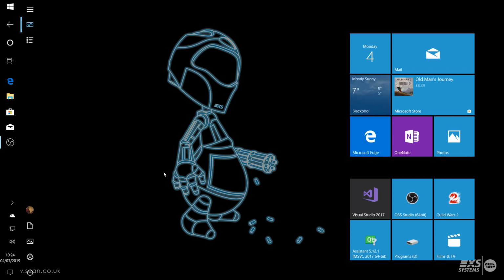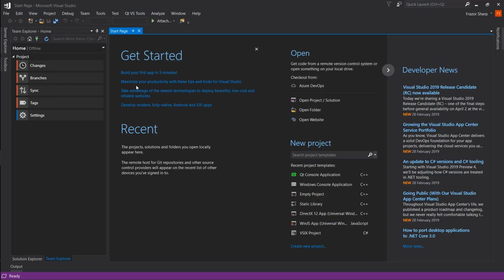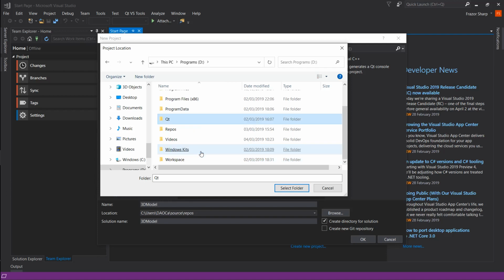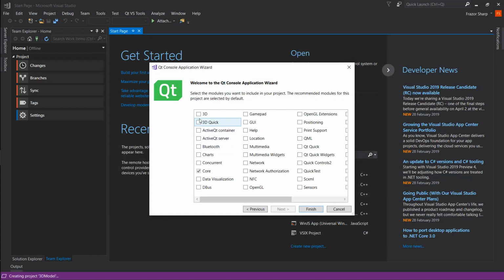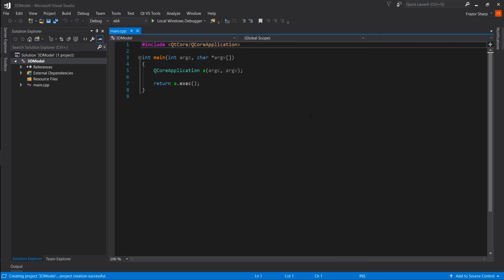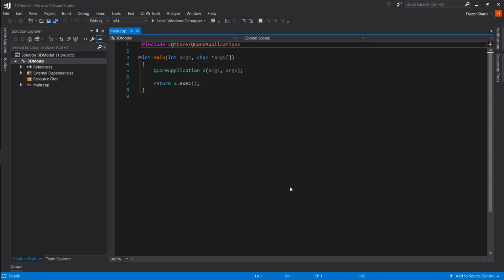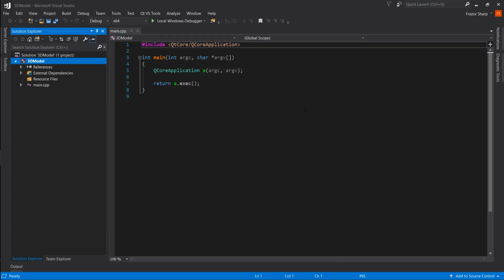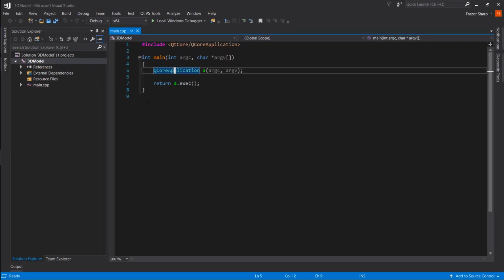2019 Intro :Qt C++ Loading a 3D Model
2019 Qt C++ Loading a 3D Model (.obj)
Intro